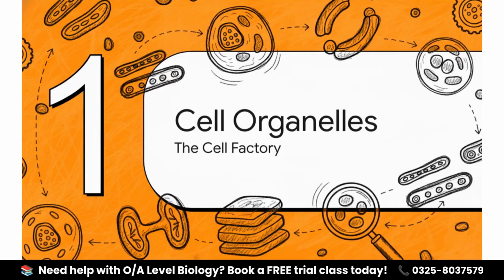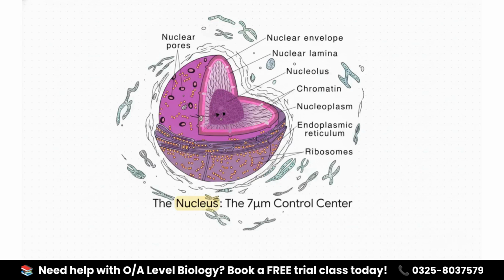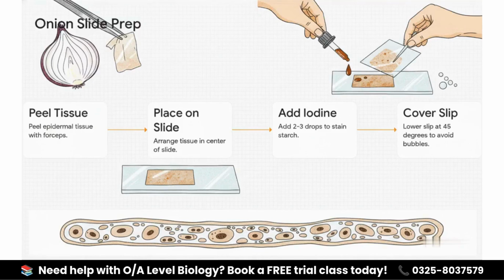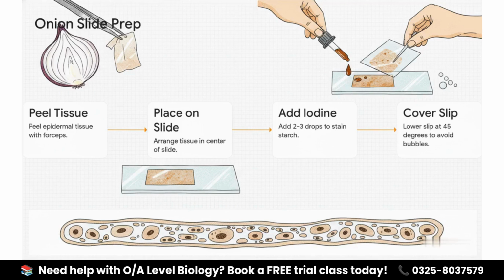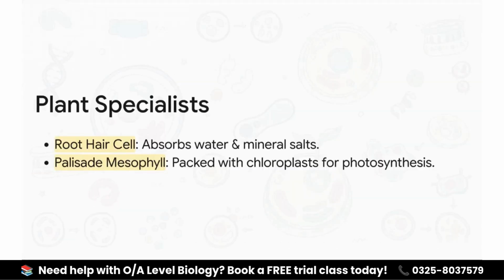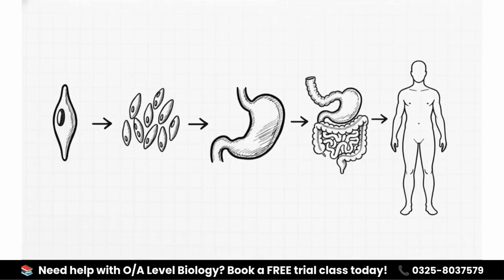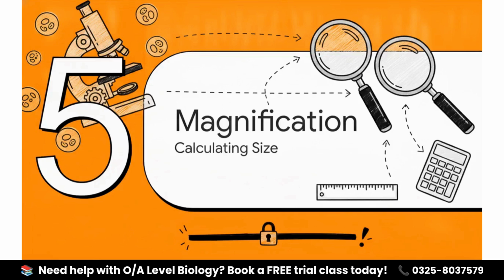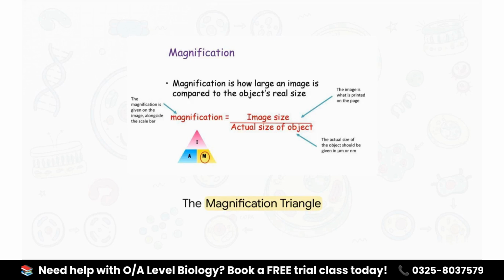Cell Structure & Function | Chapter 1 | O Level / IGCSE Biology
This video covers Chapter 1 — Cell Structure & Function as part of the O Level & IGCSE Biology series. Students will gain a clear understanding of cell organelles, their structures, and biological functions in accordance with the official syllabus.
Ideal for exam preparation, classroom revision, and self-study. 🔬